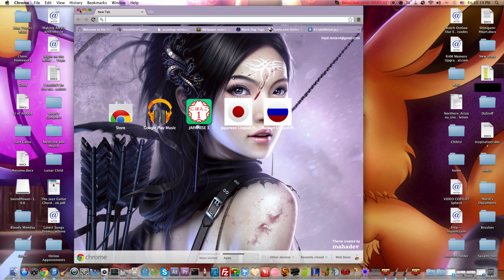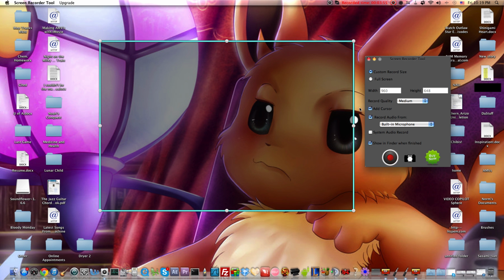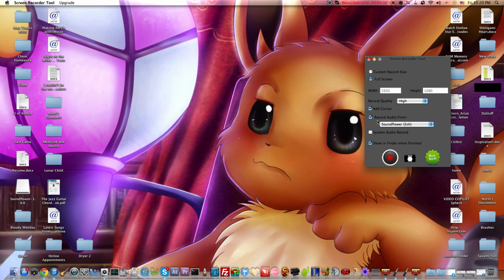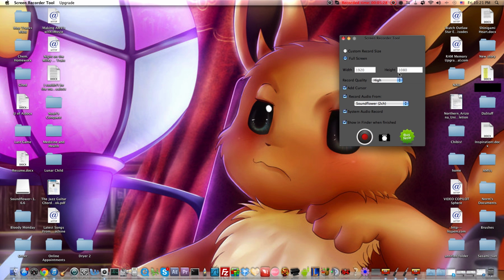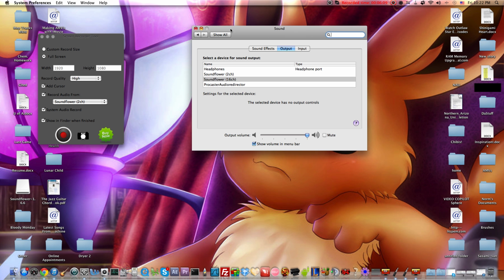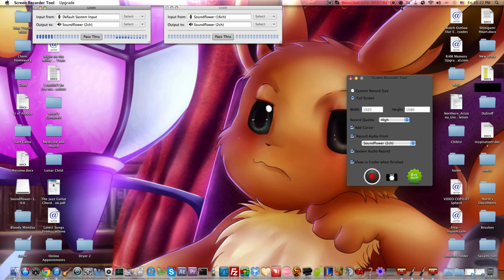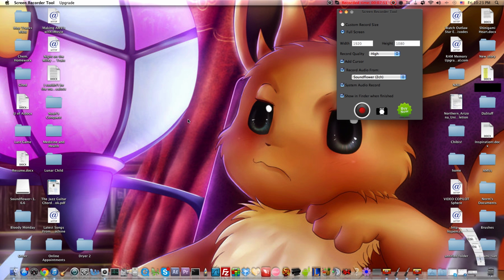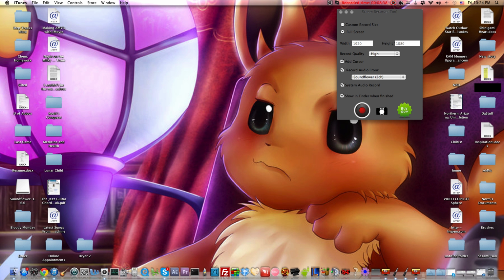How to screen record on a mac without Quicktime X